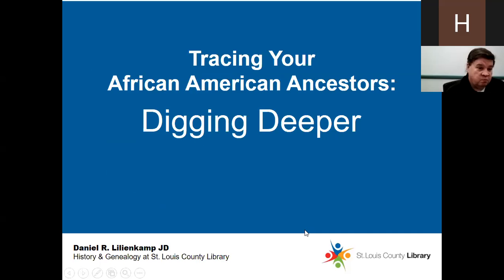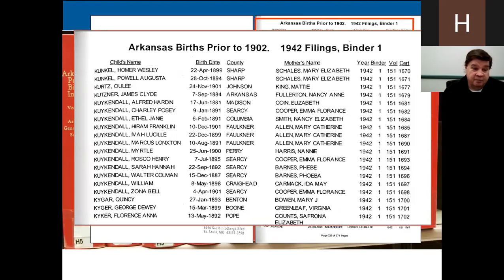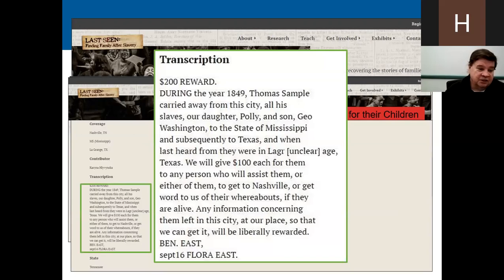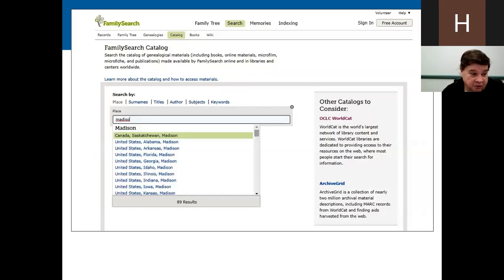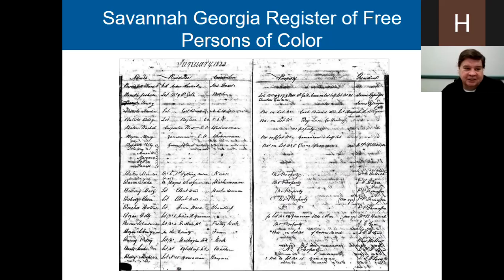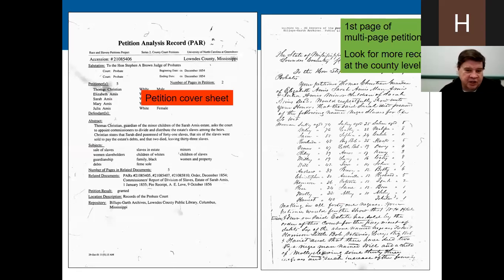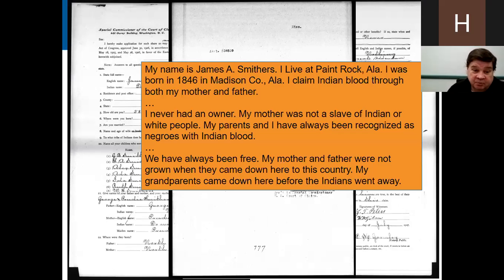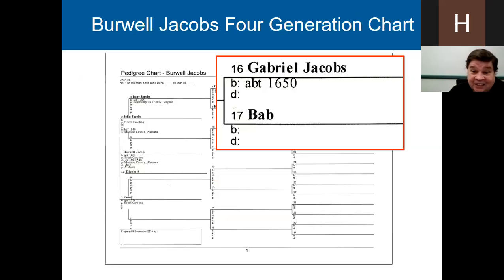Tracing You African American Ancestors Digging Deeper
Do you want to research your African American family but don’t know where to start? This class will teach you the basics of genealogical research including resources available in History & Genealogy at St. Louis County Library.